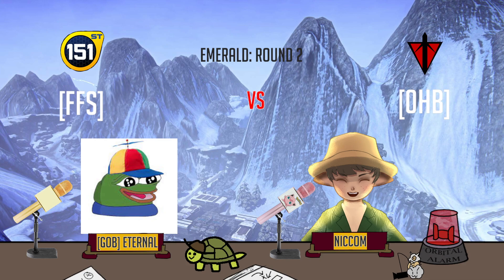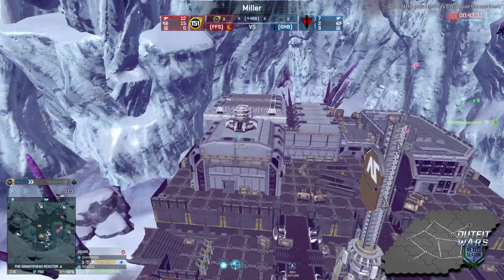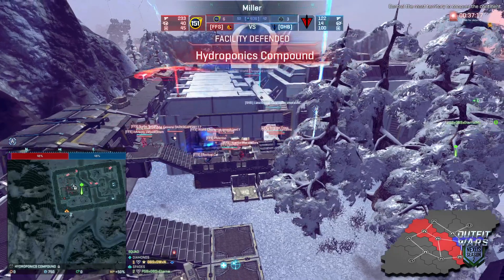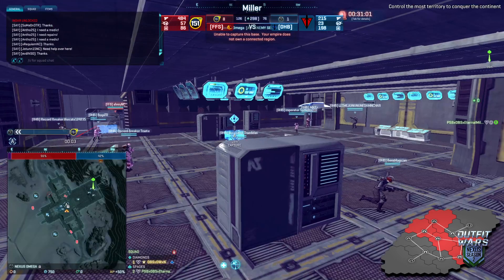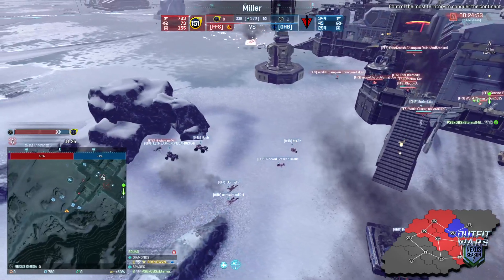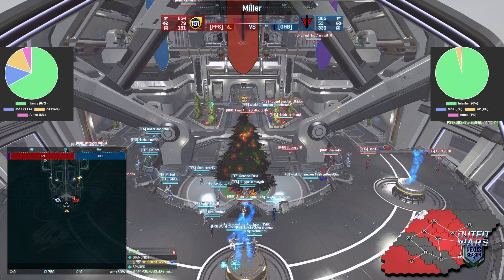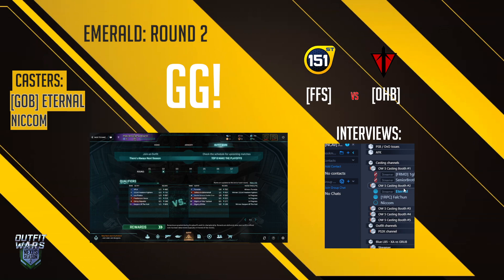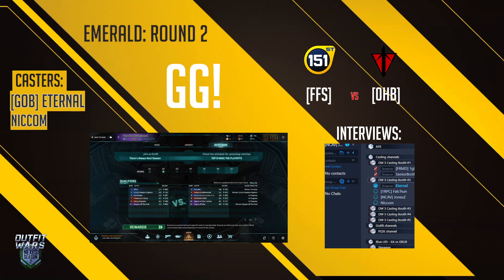Outfit Wars: Miller Round 2 - FFS vs 0HB